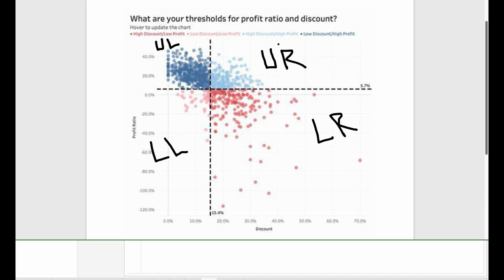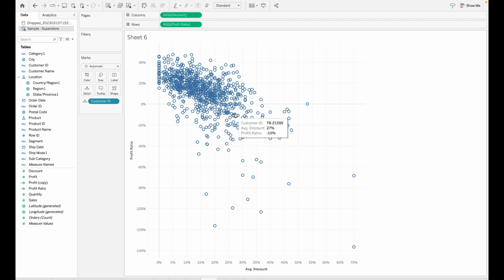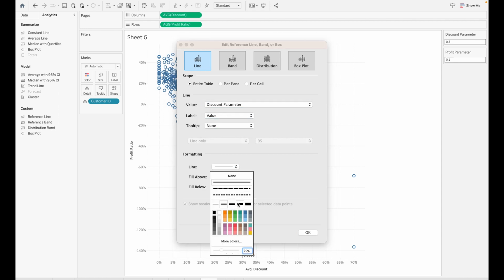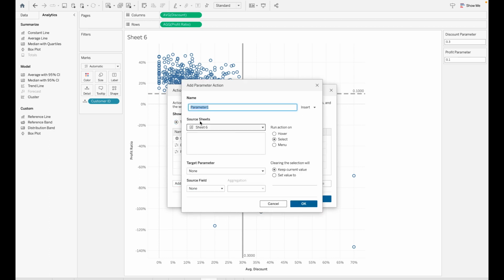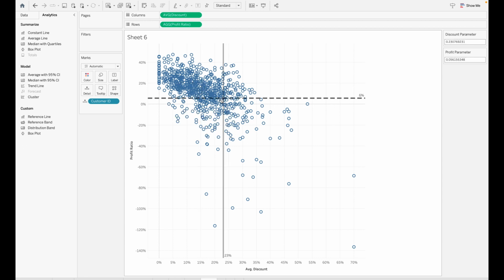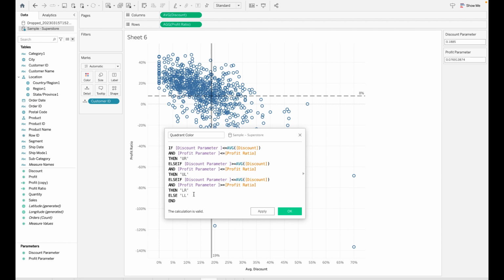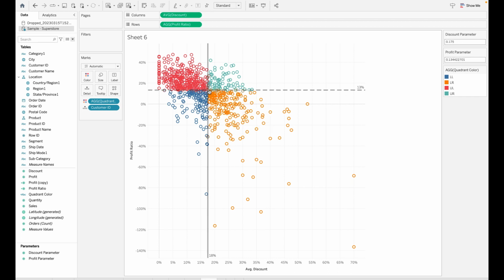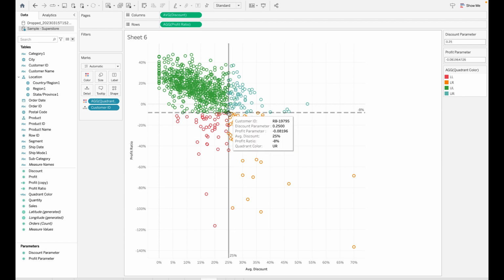Step-by-Step Guide to Creating Dynamic Quadrant Charts in Tableau with Parameter Actions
In this tutorial video, we're going to show you how to create dynamic quadrant charts in Tableau with parameter actions. By doing this, you'll be able to track different aspects of your data in a more dynamic way, making it easier to make informed decisions.

This step-by-step guide is perfect for beginners who want to learn how to create dynamic quadrant charts in Tableau. We'll cover everything from creating the axes to formatting the data. By the end of this tutorial video, you'll be able to create dynamic quadrant charts in Tableau like a pro!